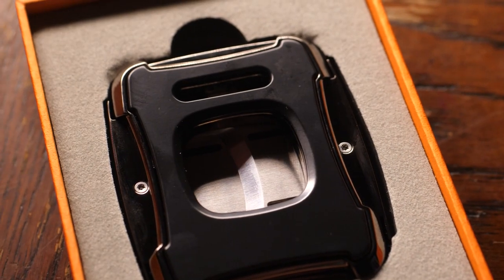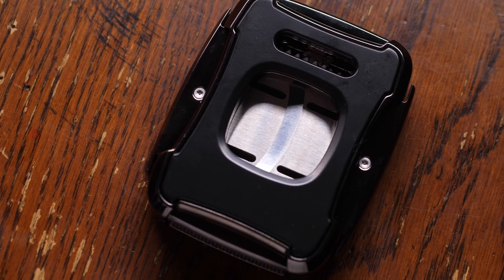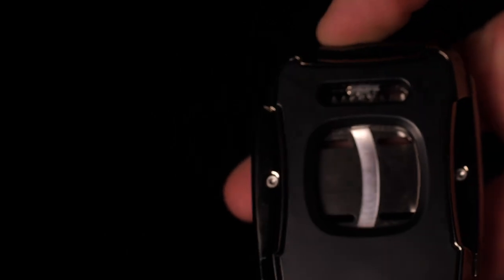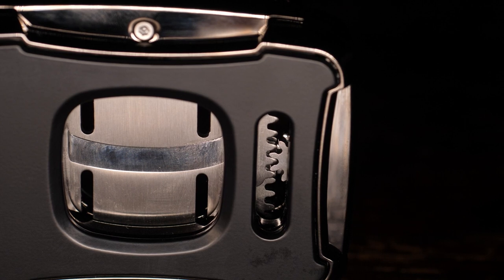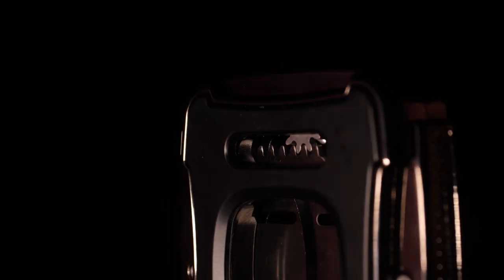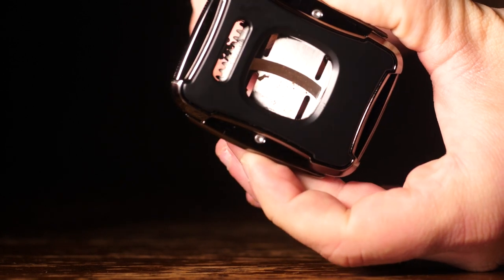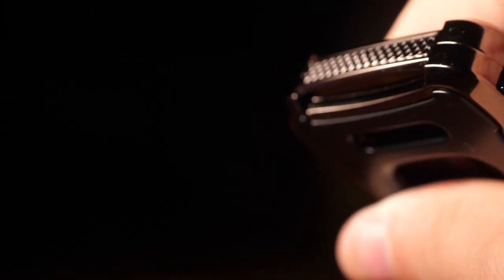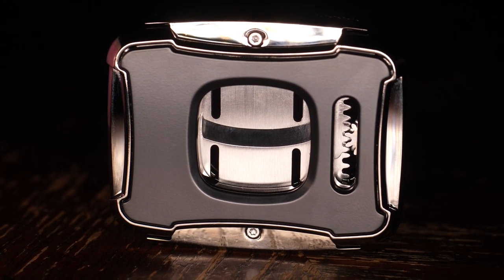XIFEI Gear Cigar Cutter Cutting Up to 60 Ring Gauge Cigars